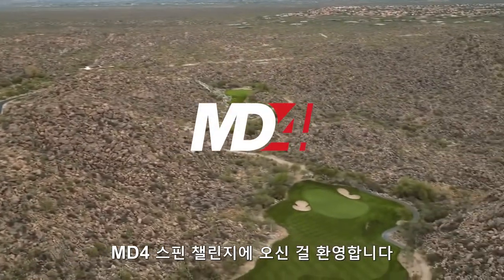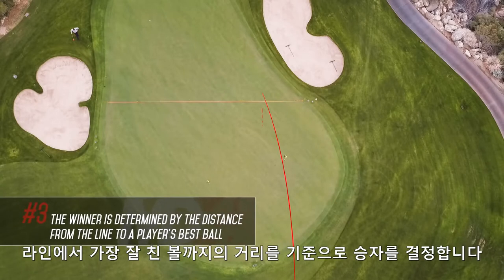[캘러웨이] 맥대디4 웨지 스핀 챌린지 : 필 미켈슨 Vs. 매버릭 맥닐리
숏게임의 마술사 필 미켈슨과 젊은 피 매버릭 맥닐리가 맥대디4 웨지 스핀 챌린지에서 격돌합니다. 그 결과를 영상으로 확인해보세요.